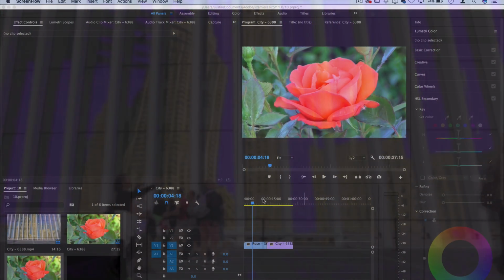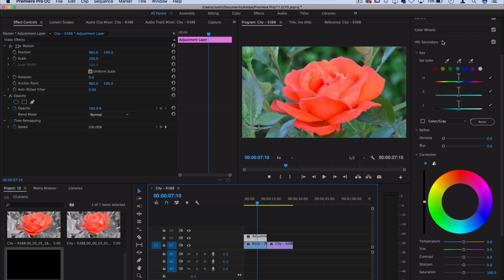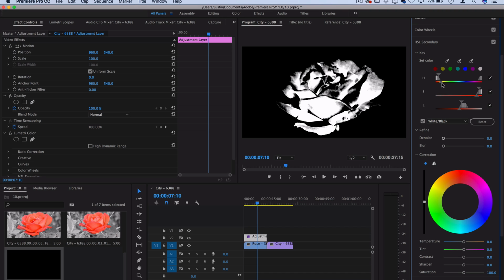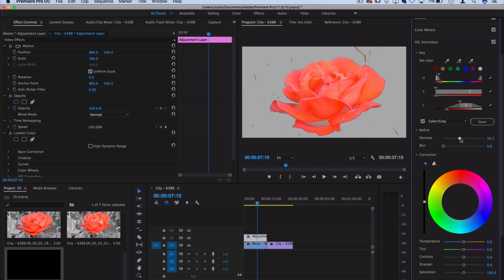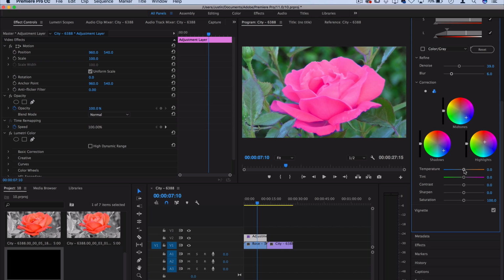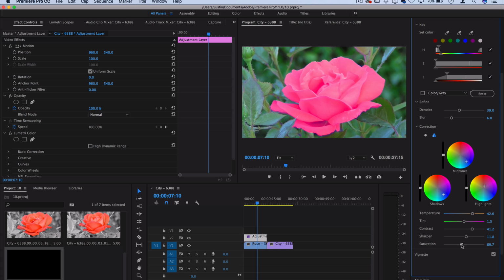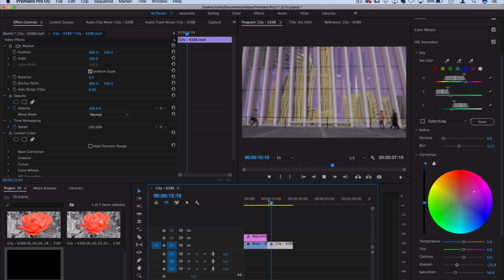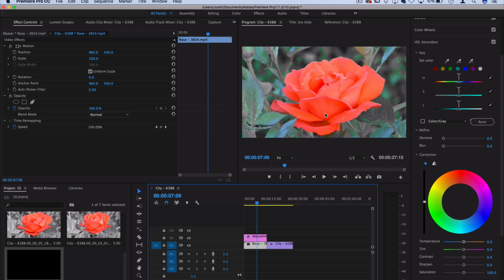How to Change COLOR of an object in a video in Adobe Premiere Pro (HSL Secondary Lumetri Tutorial)